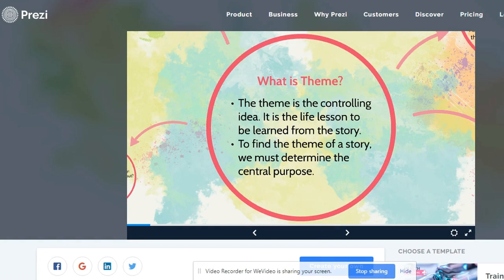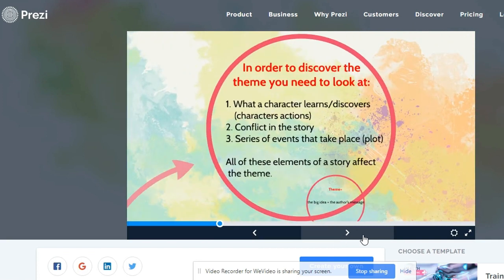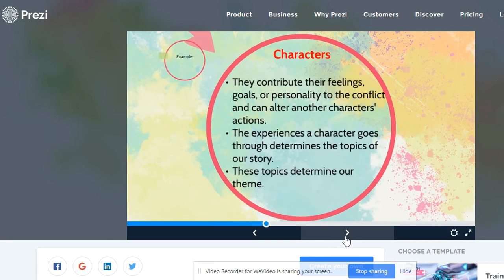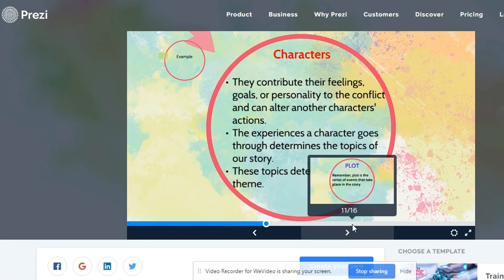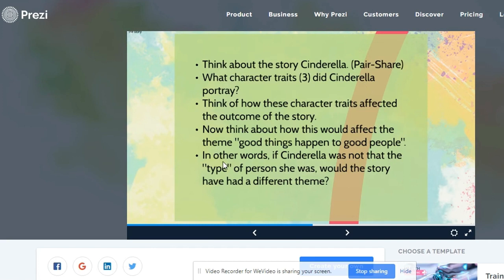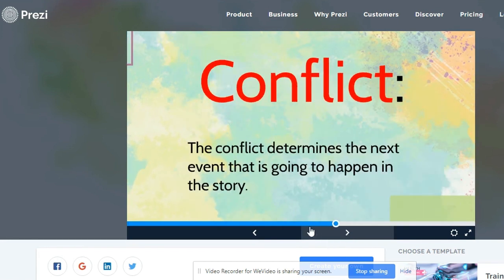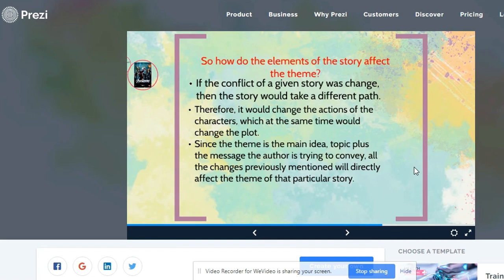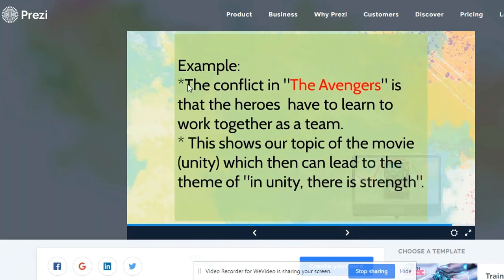Theme: How the Elements of a Story Affect the Theme